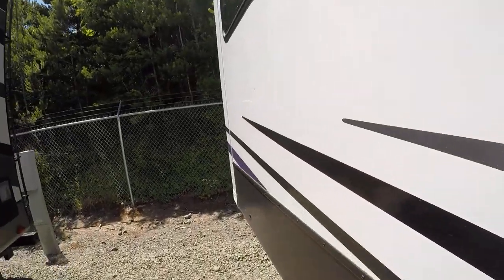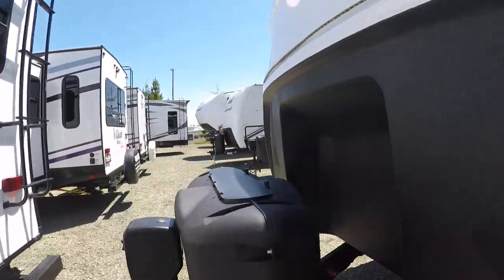2020 Forest River RV Wildcat Maxx 323TSX #018549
Forest River Wildcat Maxx Half-Ton travel trailer 323TSX highlights:

Central Trash System
Plenty of Storage
Fireplace
Large LCD HDTV

You're going to love all of the space and seating provided in this travel trailer! Starting with the rear king sofa sleeper for you to take a quick afternoon nap on or transform into an extra sleeping space at night. The theater seating and oversized dinette slide out is the perfect place for you to play some card games or relax in true comfort while you enjoy the fireplace across from it at the entertainment center and kitchen slide out. The kitchen island not only provides more counter space for you to prep your meals, but also a central trash system that leads to a trash can that can be accessed at the outside storage area. Speaking of outside storage, there is even an exterior large pass-through storage area up front for you to bring along all of your favorite outdoor gear!

Everyone of these Forest River Wildcat Maxx Half-Ton travel trailers is ready to take you and your family on a fun-filled adventure! You will enjoy extra bonus features like the USB charging stations, the slam latch baggage doors, and the stainless steel appearance appliances, plus a Parklane Euro-top mattress so you can start each morning fully charged. The heavy duty steel I-beam chassis and one piece Dicor DiFlex II, non-fleece backed TPO roofing system gives you a travel trailer that will outlast your greatest of adventures. And with the all season heating pads on all tanks, the high density R10 block foam insulation in the walls, and the Climatech cold weather insulation package you can travel anytime of year and know that you will stay safe and warm. So, put your worries away and come choose a Forest River Wildcat Maxx Half-Ton travel trailer today!